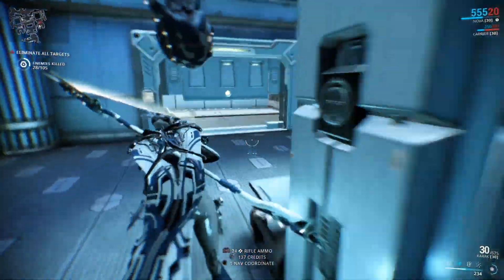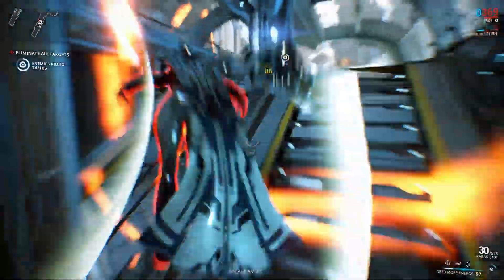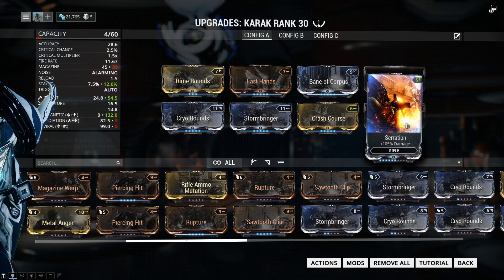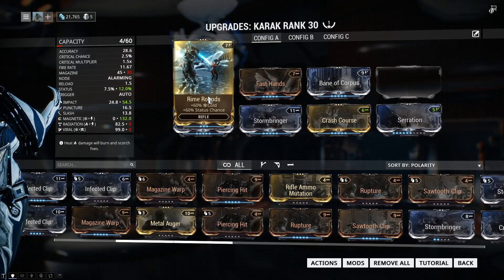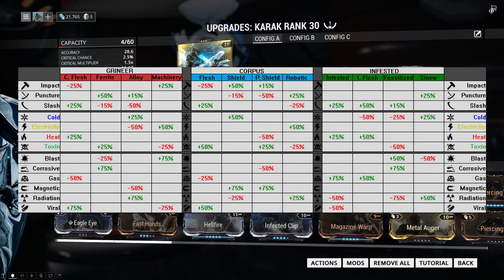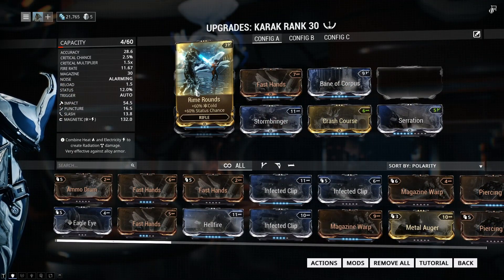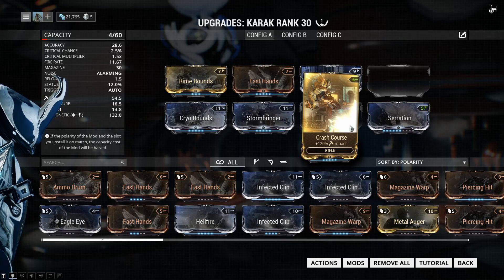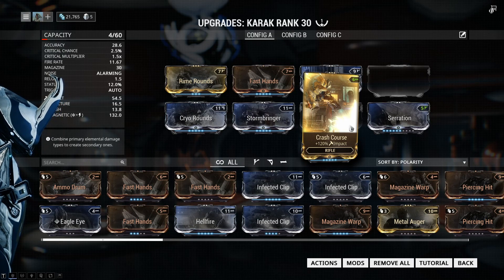The corpus killing build for the Karak warframe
check my previous video for the grineer build for the karak